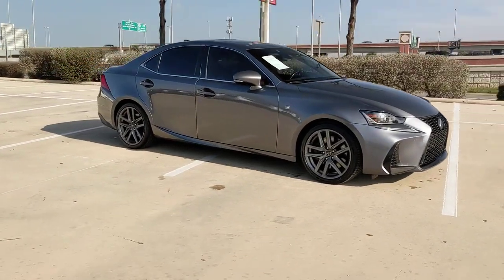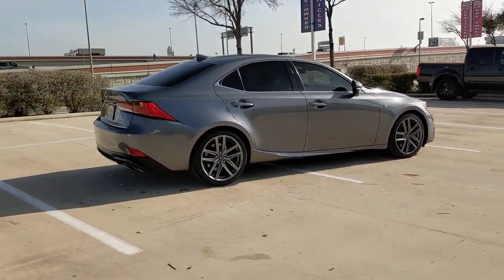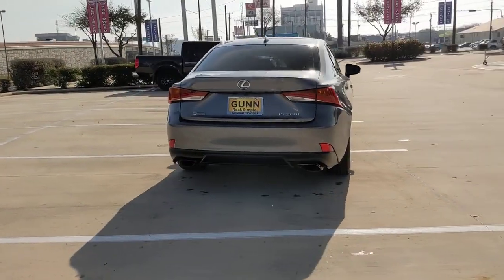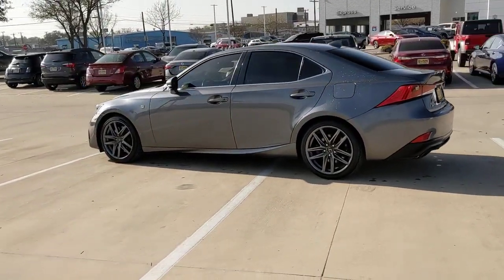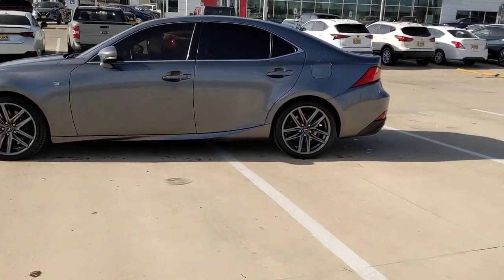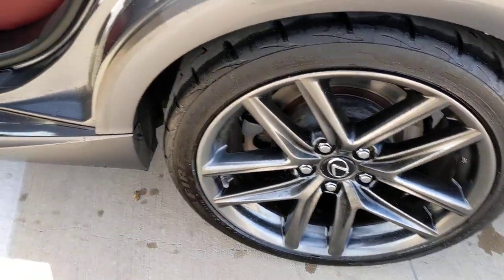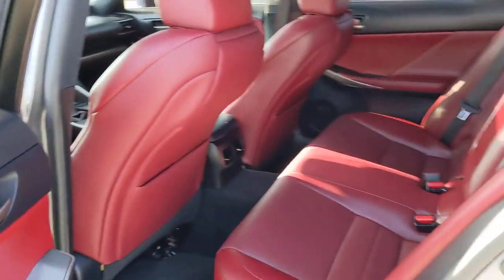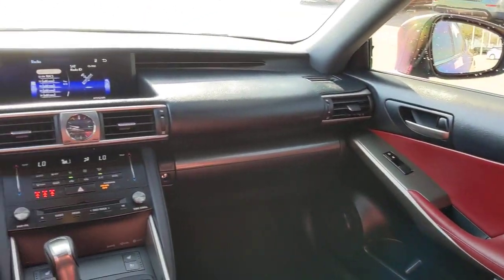2017 Lexus IS San Antonio, Austin, Houston, New Braunfels, Helotes, TX NC1334A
Nebula Gray Pearl Used 2017 Lexus IS IS Turbo F Sport available in San Antonio, Texas at Gunn Nissan. Servicing the Austin, Houston, New Braunfels, Helotes, TX area.
2017 Lexus IS IS Turbo F Sport - Stock#: NC1334A

Gunn Nissan
12838 San Predro

Recent Arrival!Come in to Gunn Nissan and check out this 2017 Lexus IS 200t!!Gunn Nissan - Come experience for yourself why we have one of the best reputations in San Antonio!